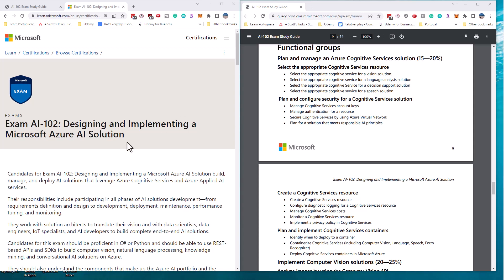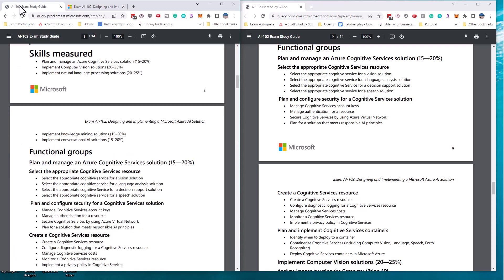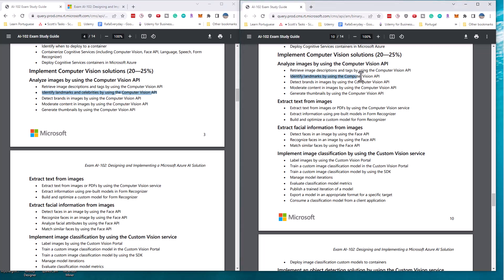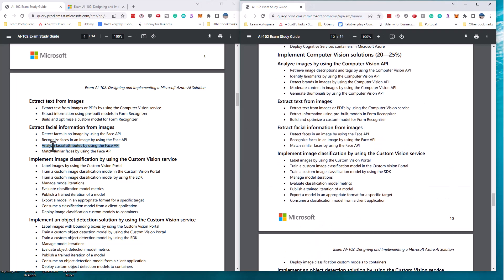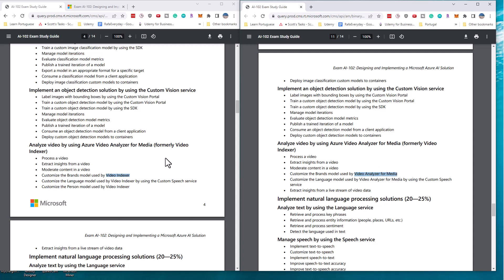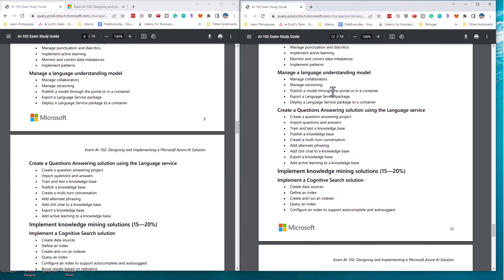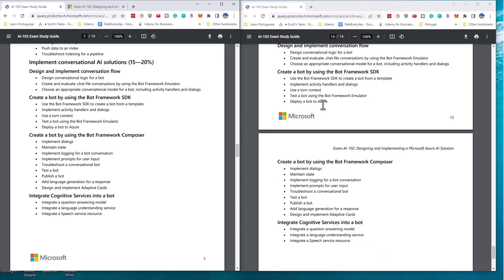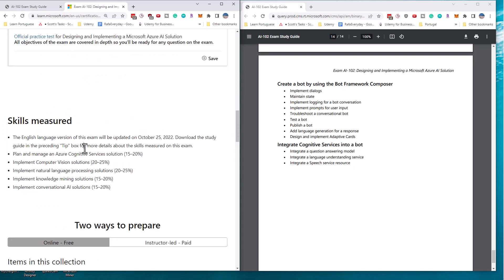AI-102 Oct 2022 Exam Changes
Microsoft just announced a few small exam changes to the AI-102 exam. And in this video, I tell you exactly what has changed.